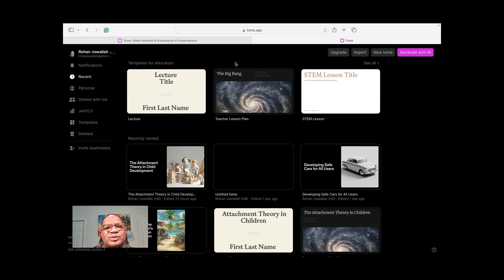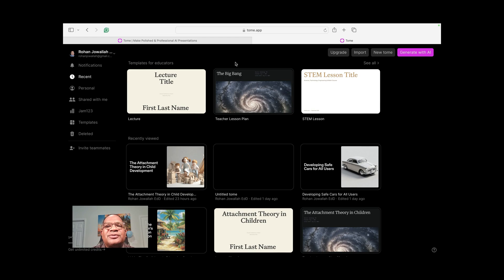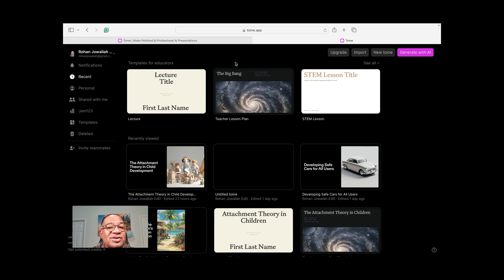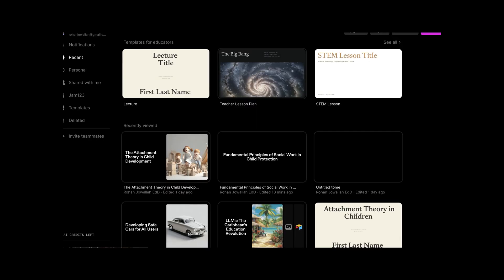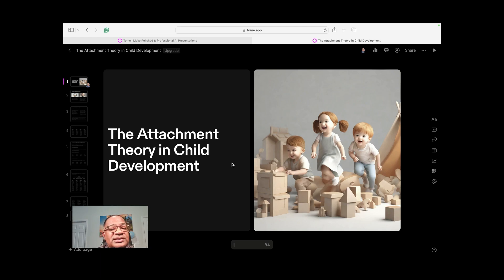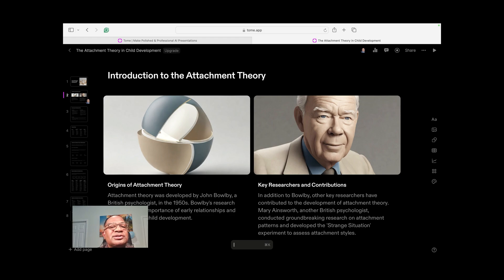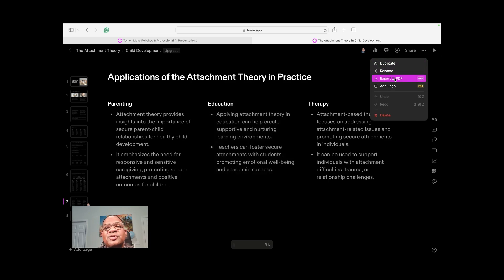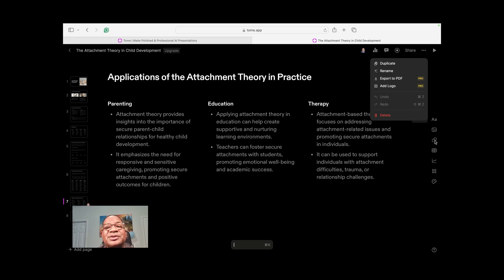Create a Powerpoint Presentation with AI in second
An overview of the future of content development and TOME AI
Learn how to build a PowerPoint Presentation in seconds